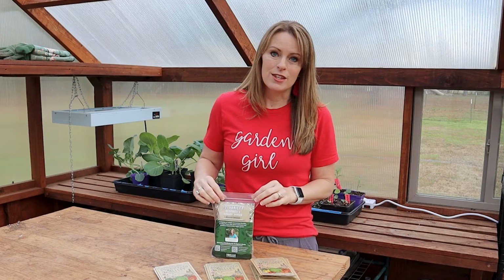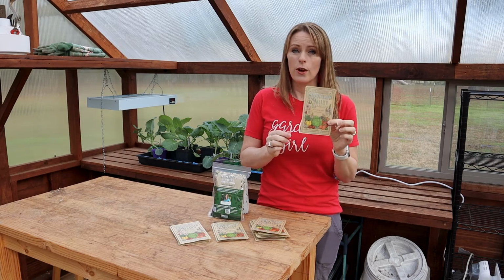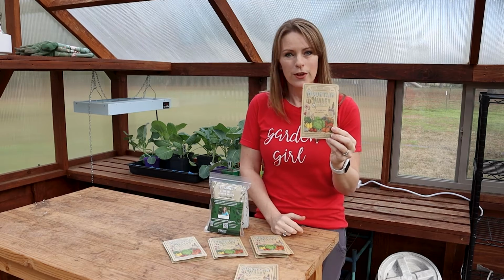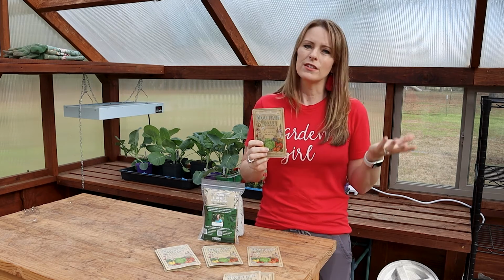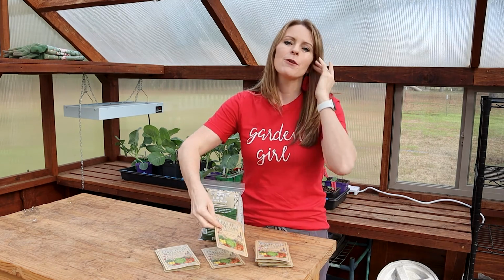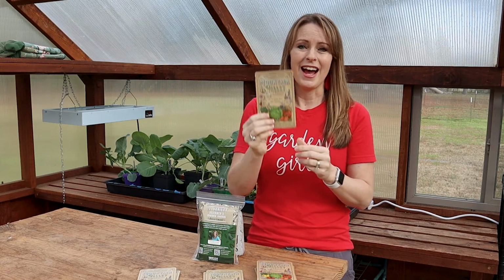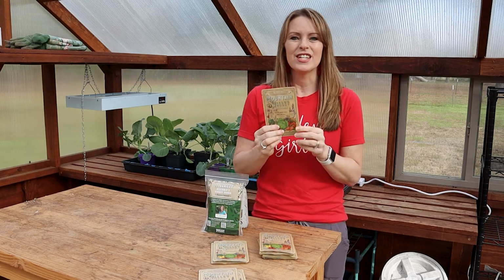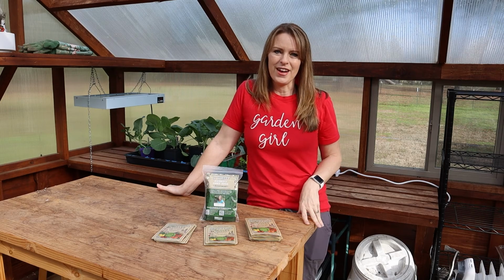12 Favorite Veggie, Herb, & Flower Varieties for Beginners - True Leaf Market Seeds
1:14     Roma Tomato
2:06     Jubilee Tomato
2:53     Black Krim Tomato
3:20     Emerald Giant Pepper
3:45     Jalapeno Pepper
4:01     Jade Bush Bean
4:52     Pickling Cucumber
5:41     Genovese Basil
5:59     Mammoth Dill
6:35     Calendula
7:09     Alyssum
7:52     Nasturtium

My Products:
2023 Complete Garden Planner
Vegetable Gardening for Beginners Book